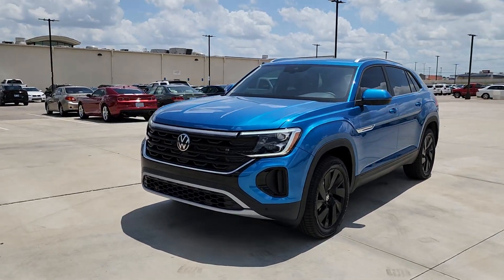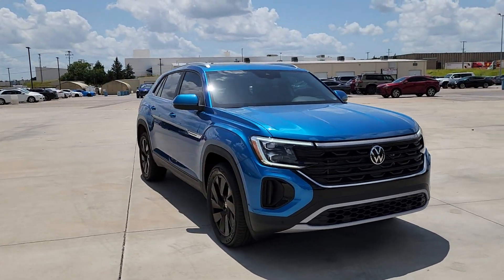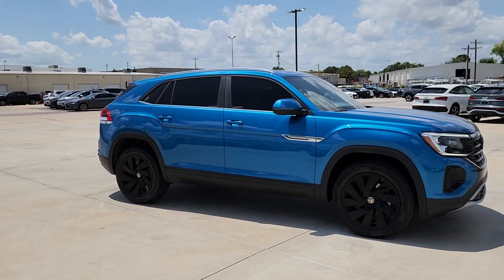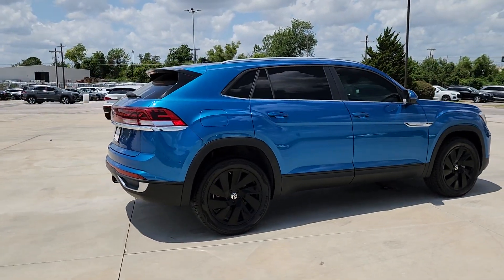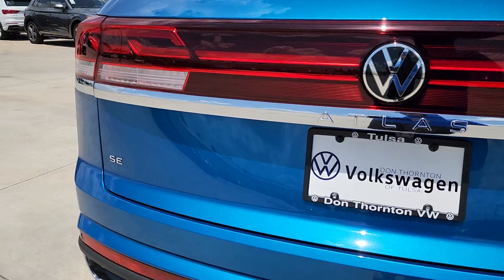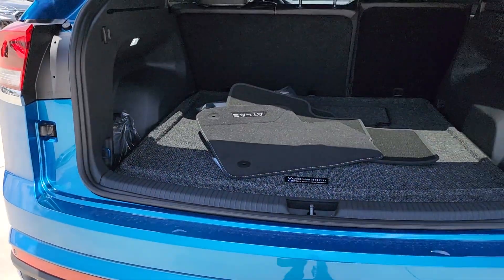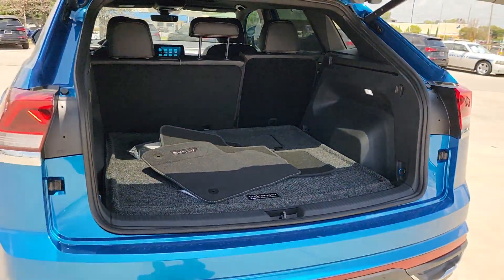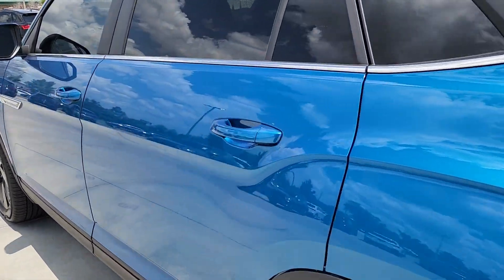2024 Volkswagen Atlas_Cross_Sport Tulsa, Broken Arrow, Owasso, Joplin, Claremore RC249388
Aurora Red Metallic New 2024 Volkswagen Atlas_Cross_Sport 2.0T SE w/Technology available in Tulsa, Oklahoma at Don Thornton Volkswagon of Tulsa. Servicing the Tulsa, Broken Arrow, Owasso, Joplin, Claremore, OK areas.

4240 S. Memorial Drive

Kingfisher Blue MetallicbrbrABS brakes Active Cruise Control Alloy wheels Compass Electronic Stability Control Front dual zone A/C Heated door mirrors Heated front seats Illuminated entry Low tire pressure warning Power Liftgate Remote keyless entry Traction control. Price includes: $3500 - July-August 2024 Retail Customer Bonus. Exp. 09/03/2024